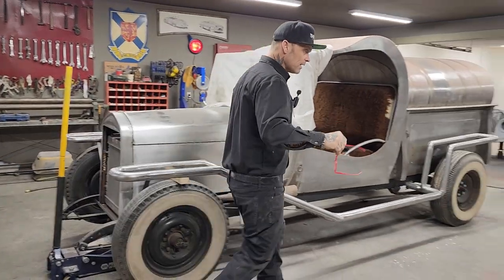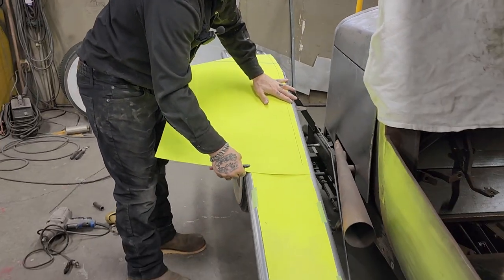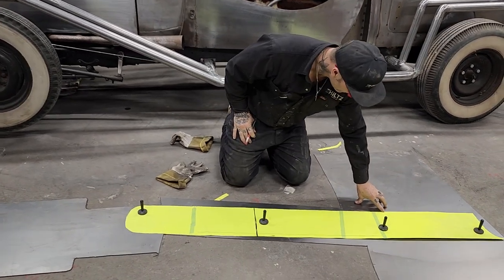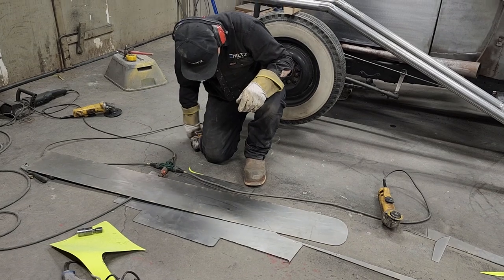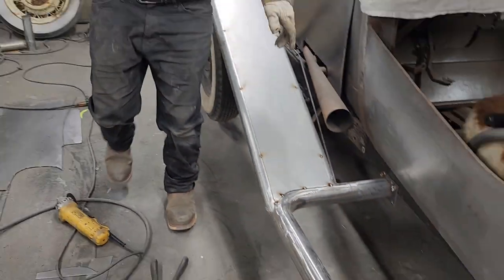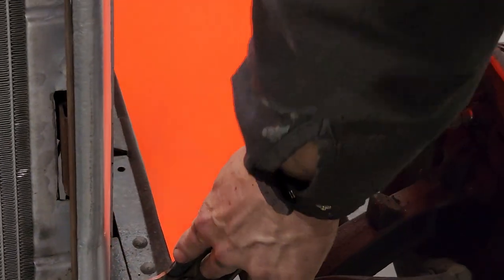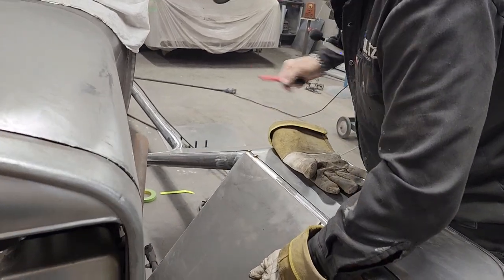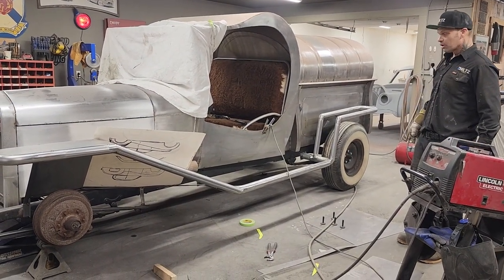Sheathing in the front fenders – here comes the visual 😍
We're ready to start sheathing in the front fenders. We fabricated the skeleton from scratch using exhaust tubing. We've never made fenders this way before so it's going to be completely on the fly  ✅

MAILING ADDRESS:
Hiltz Auto Co.
RR3
Canning, NS
B0P 1H0